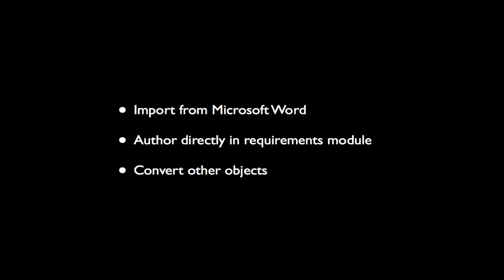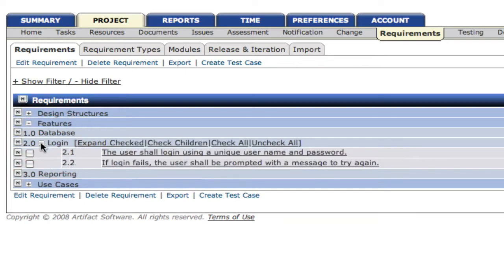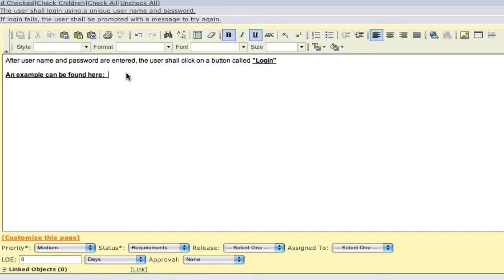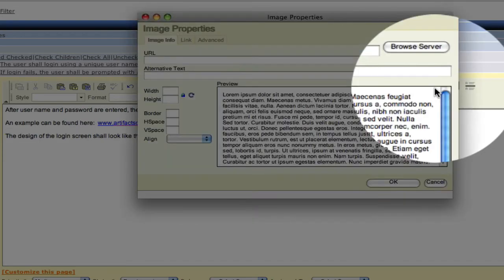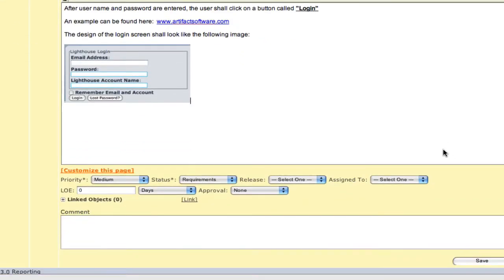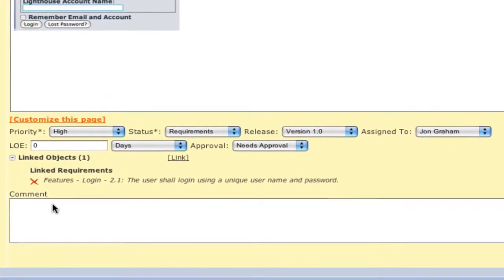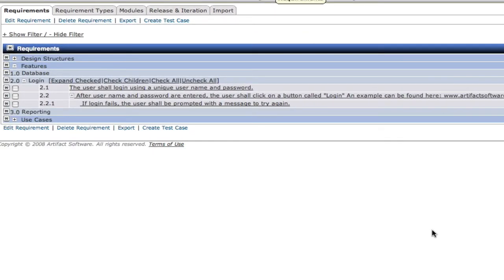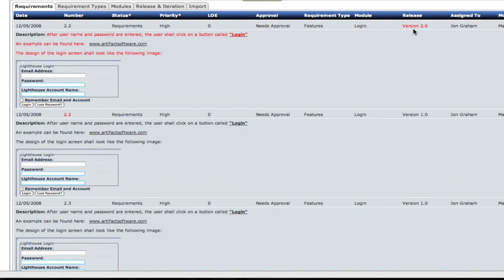Create RequirementsHD1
This video demonstrates how to create new project requirements